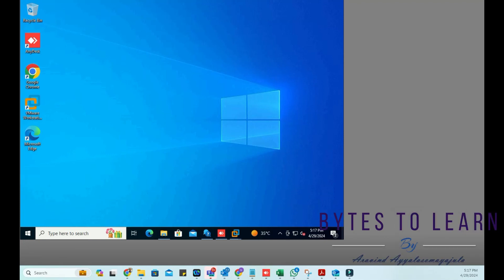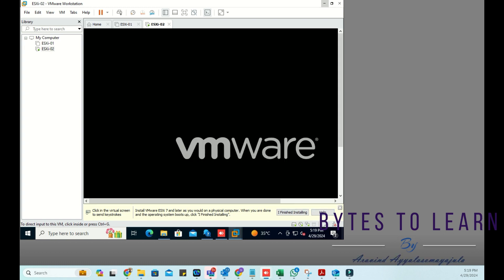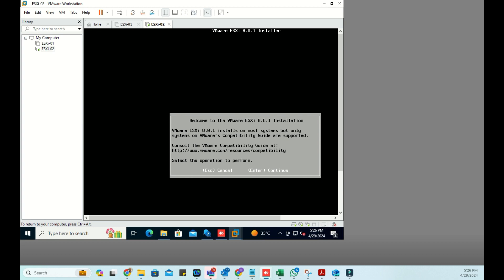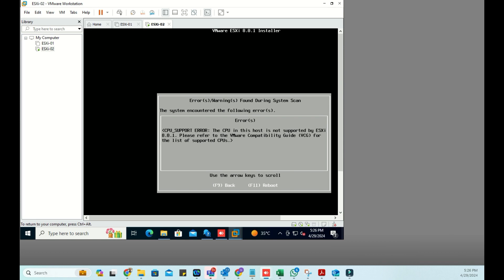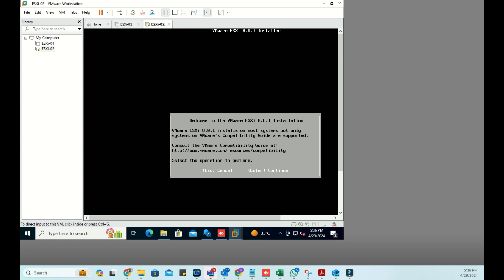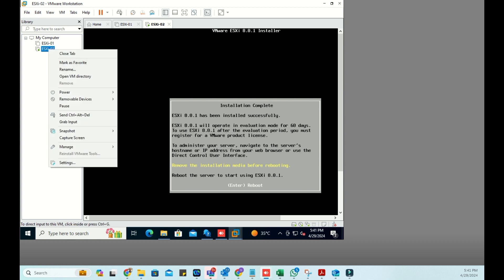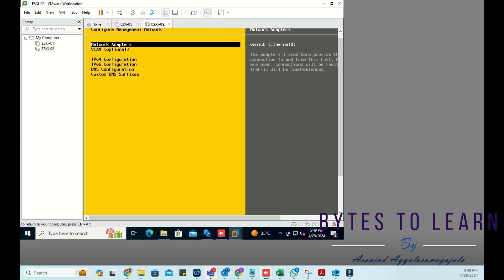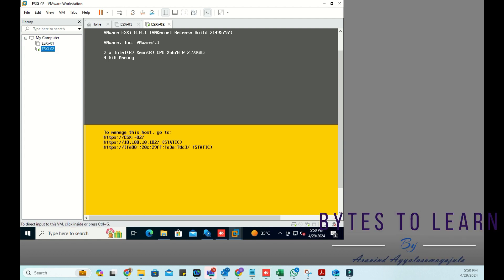How to run VMware ESXI 8.0 on hardware with unsupported CPUs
How to run VMware ESXI 7.0 on hardware with unsupported CPUs
ESXi on unsupported CPU
allowlegacycpu=true